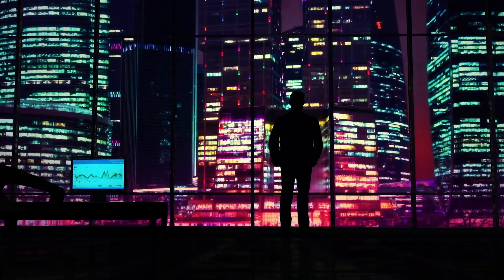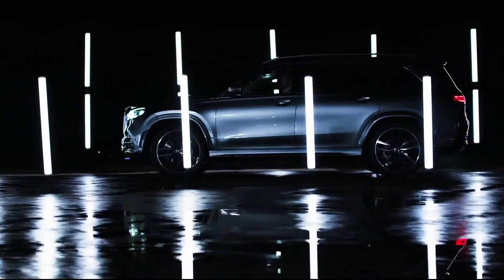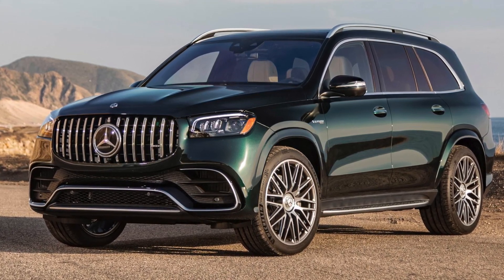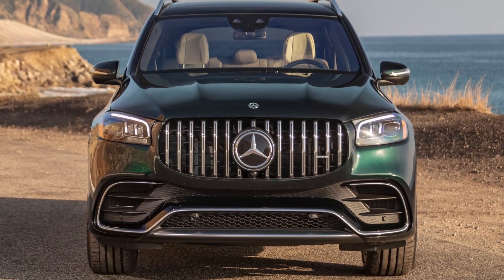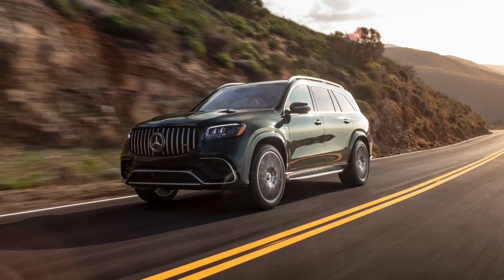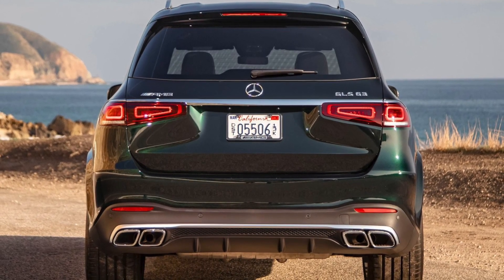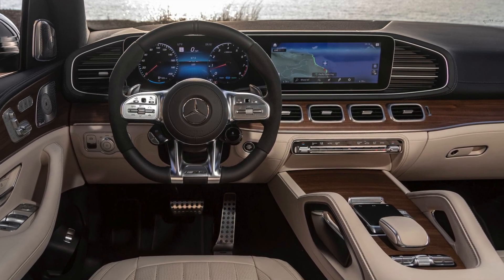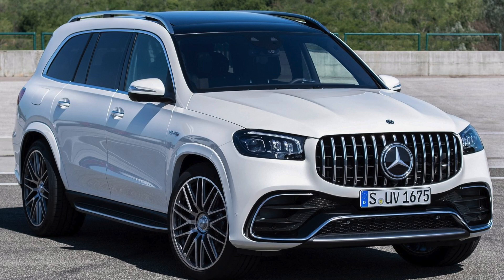Mercedes-Benz GLS 63 AMG | MEGA SUV | Review | All About Cars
Hello everyone,
Today we are here with an incredible SUV, a 630 horsepower, ultra-luxury family car; Mercedes GLS 63 AMG 🔥 Enjoy watching.